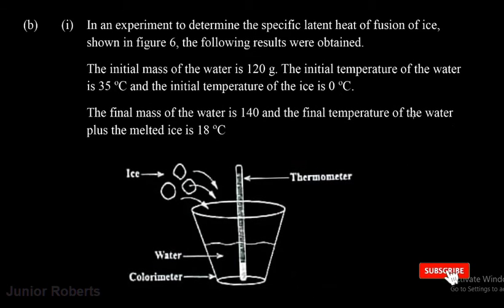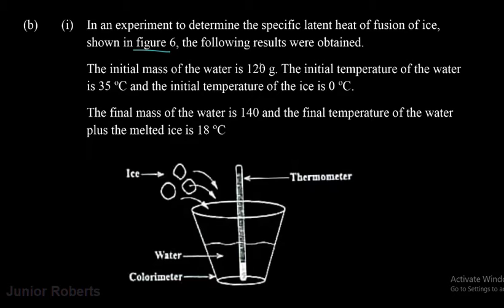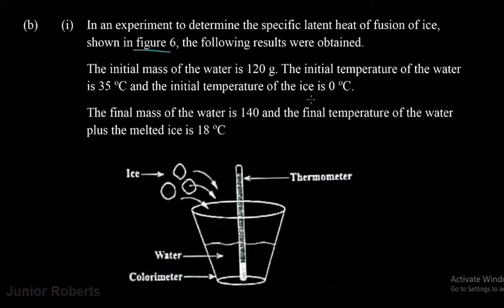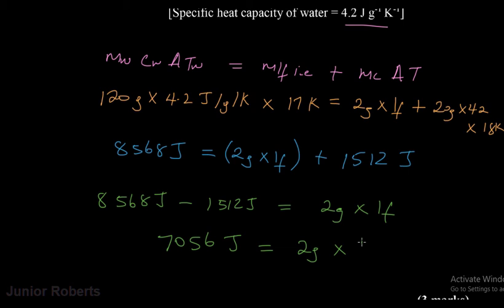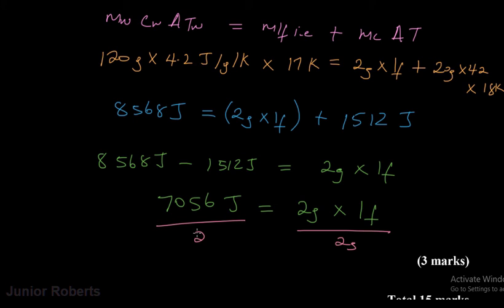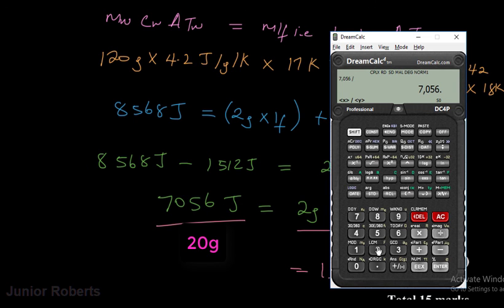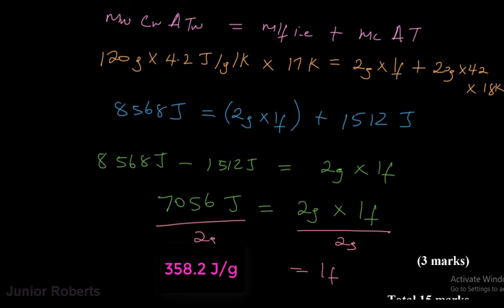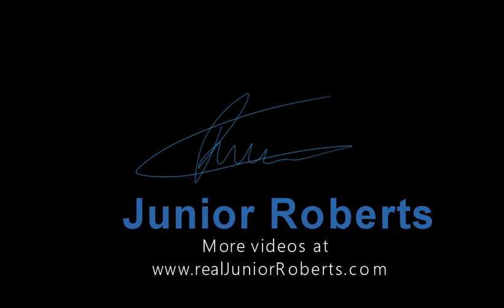CSEC Physics Revision Course - Finding Specific Latent Heat of Fusion of Ice | Junior Roberts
The specific latent heat is the energy in joules required to change the state of 1kg of a substance without changing its temperature.